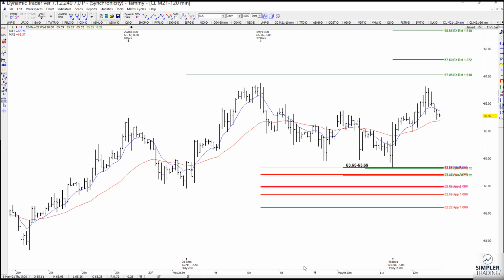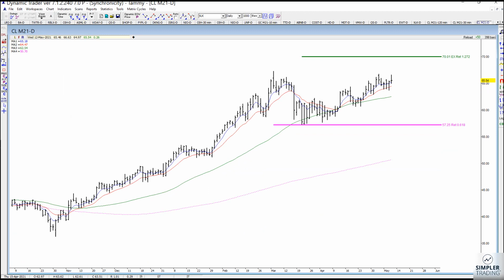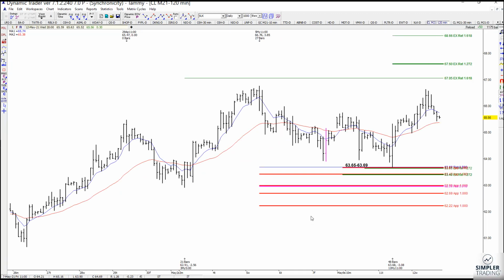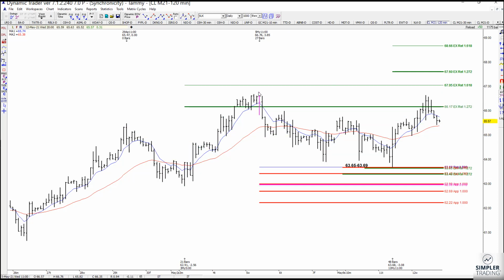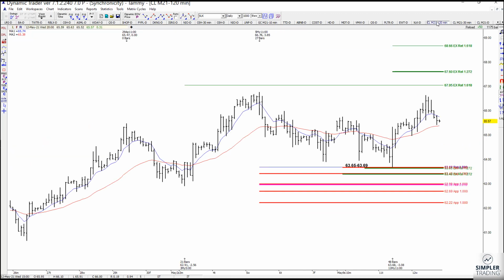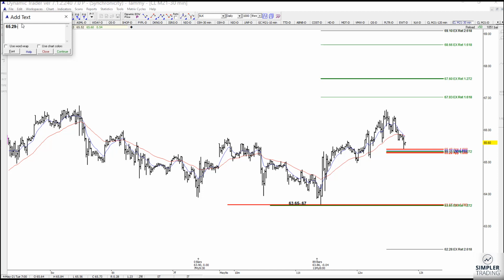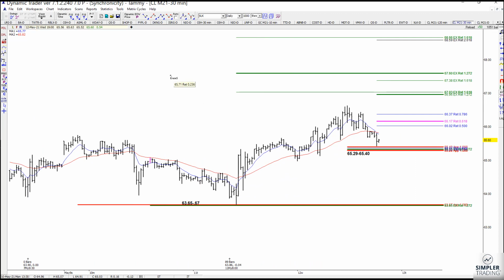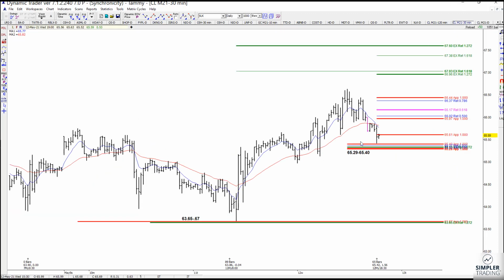Fibonacci Trading: Update in Crude Futures | Simpler Trading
I go over what I see on the Daily, 120 and 30 minute time frames.